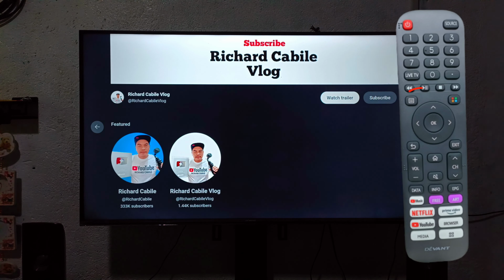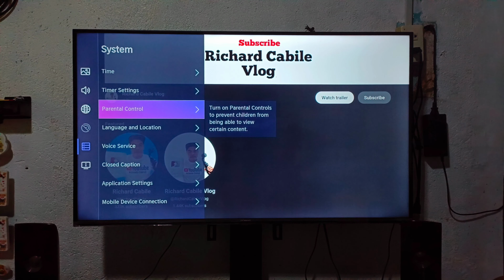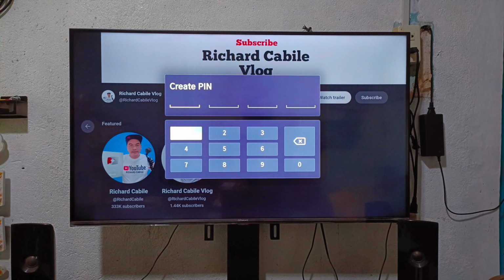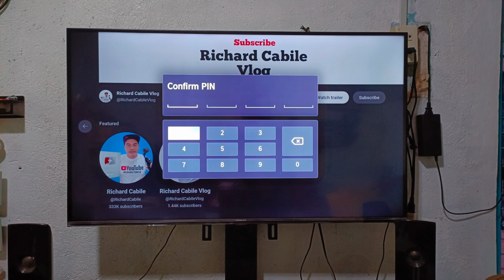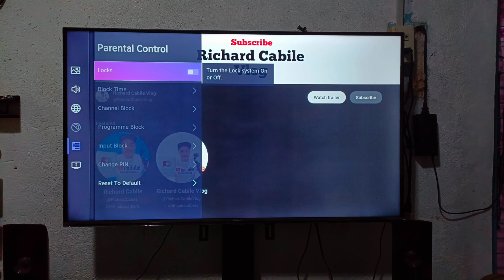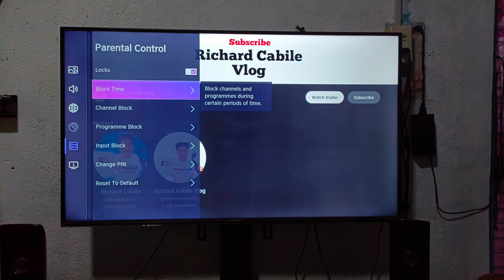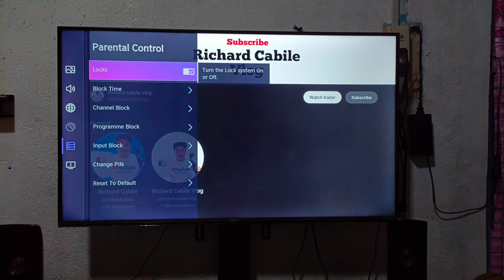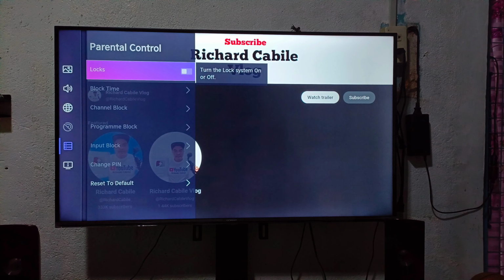How to turn ON or OFF Parental Control on Devant Smart TV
In this tutorial i will teach you on how to turn on or off parental control on Devant Smart TV